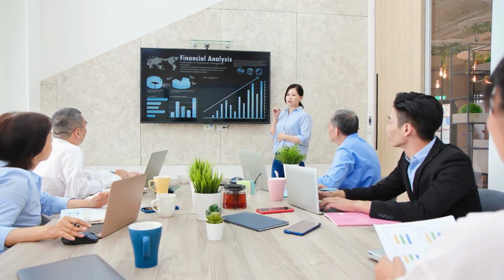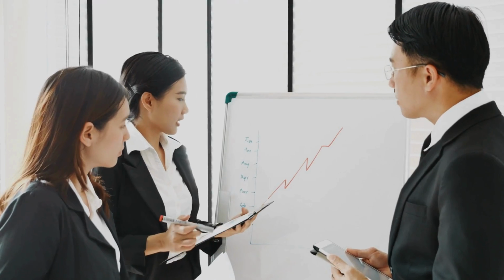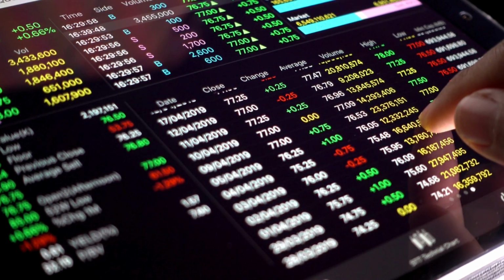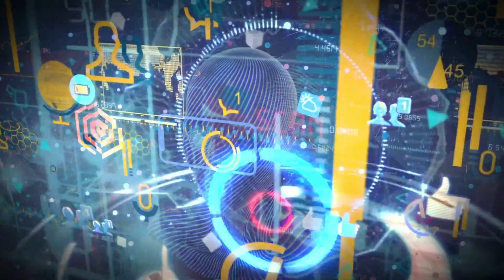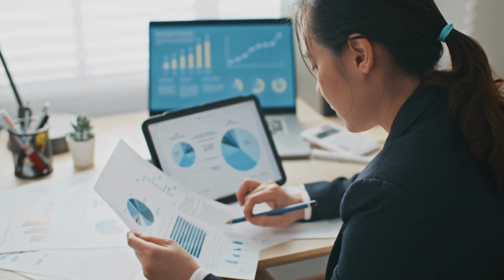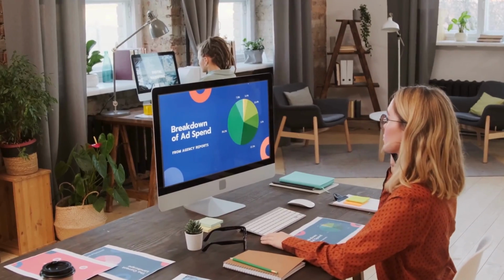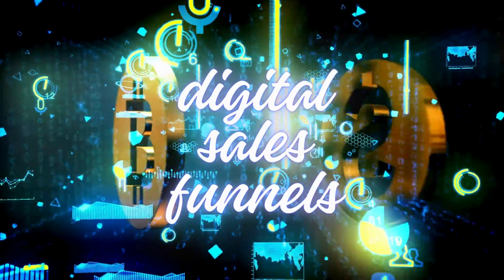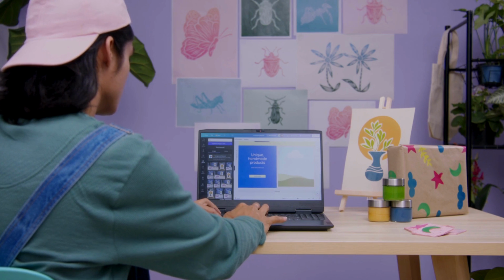Digital Sales Funnels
Quantum Computing: Applications And Implications
AI And Robotics Break Capitalism
Musk’s Management
Challenges In AI Safety
Corporate Culture/ Operating System: Greatness
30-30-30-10: A Better Equity Formula For Tech Startups
Top Tech Incubators
Earth To Earth Rocketry + Hyperloop: Earth Before Mars
10 Quantum Jumps In Innovation
A Next-Generation Tech Incubator
A 2T Cut
Are We Frozen in Time?: Tech Progress, Social Stagnation
A Tech Incubator For Today
Digital Marketing Minimum
CEO Functions

Prophecies Are Proof Of God
Why 100 Crores? Funding Stage One Of The Kalkiist Project In Nepal
Free Education And Health Care For All In Nepal By Way Of A Referendum
The Most Awaited Person In Human History Is
Kalkiism Is Not Communism
Formula For Peace In Ukraine
World War III Is Unnecessary
Nepal: The Vishwa Guru Of A New Economic Era (English and Hindi)

Shabnam's CloudWorld Adventures: Shabnam And The Lost Rainbow (Age 7) (Book 1: Age 7)
Priyanka: The Cyber Meltdown (Version 2)